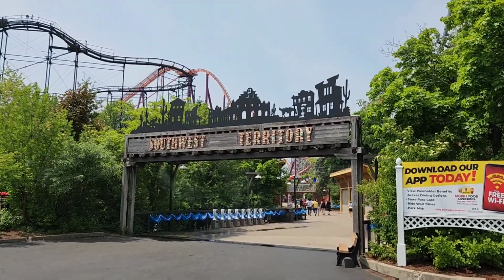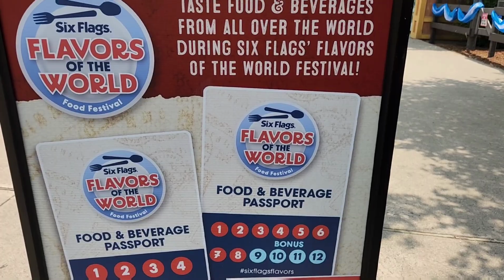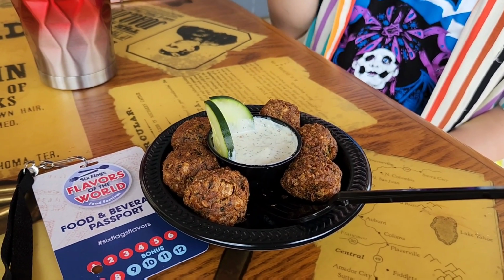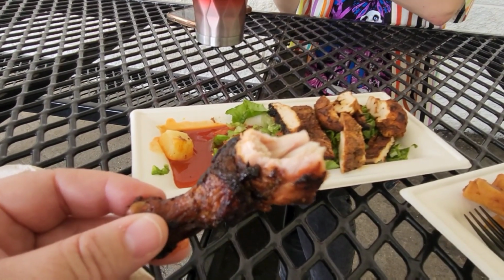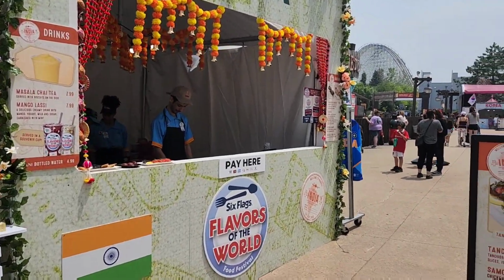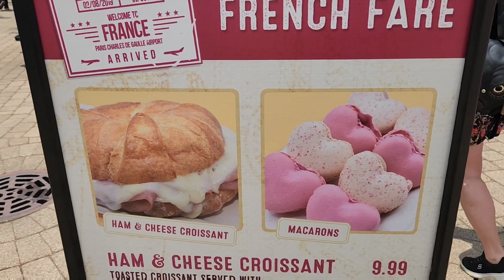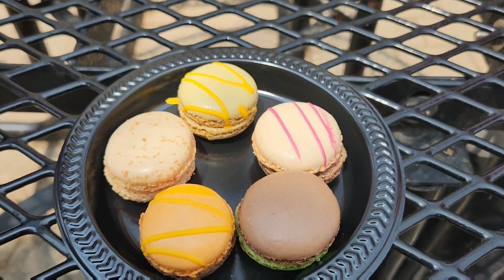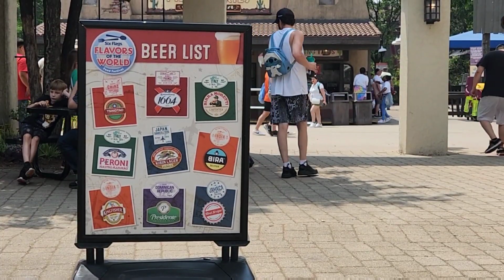Six Flags Great America Opening Weekend of Flavors of the World 2023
Six Flags Great America Flavors of the World Food Festival on June 18th, 2023.  Full tour of all the food booths, food reviews and entertainment. **They have raised the price of the food Passport to 59.99 for 8 punches and 69.99 for 12 punches since I filmed this. The passholder discount still applies.**